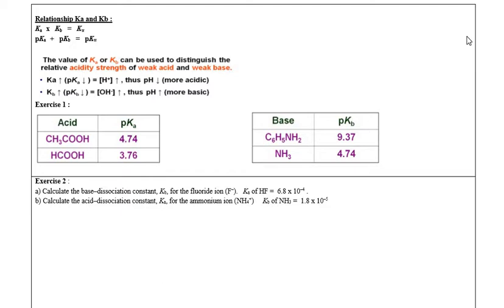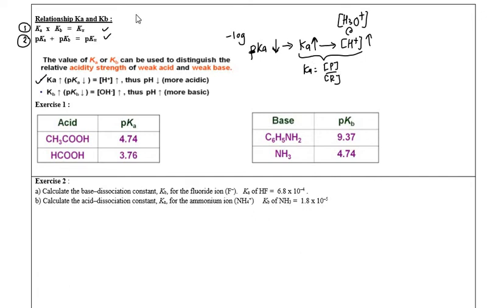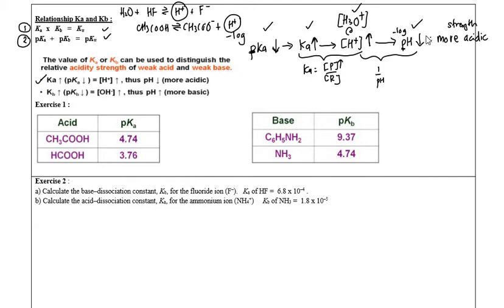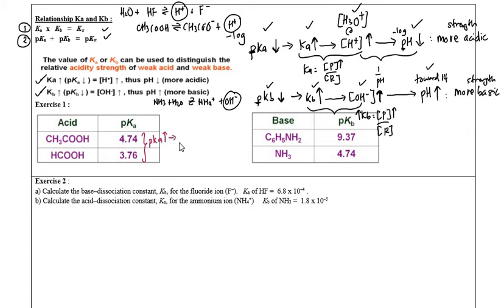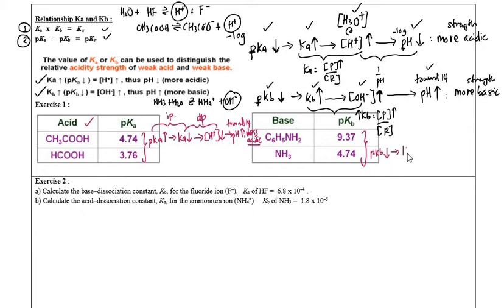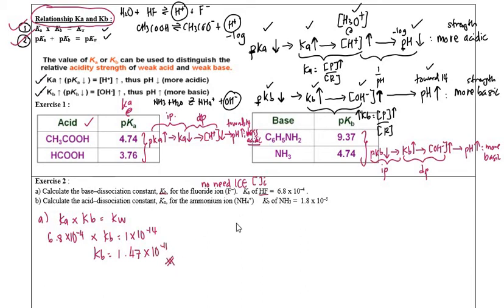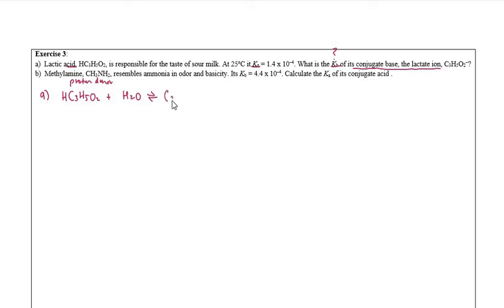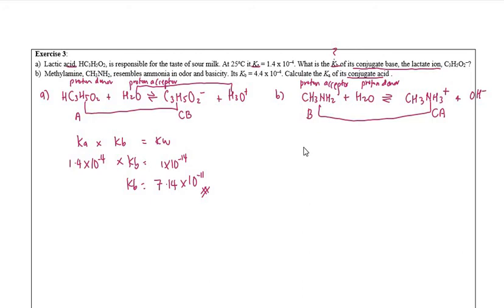7.1 Part 2d : pKa pKb